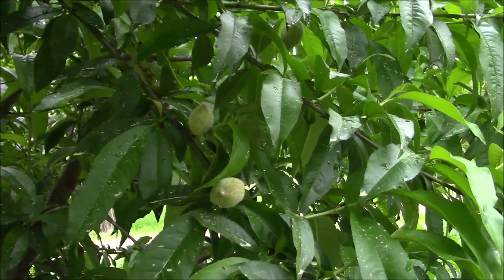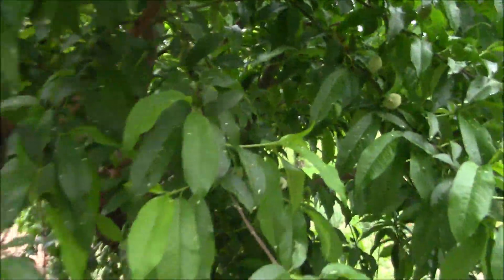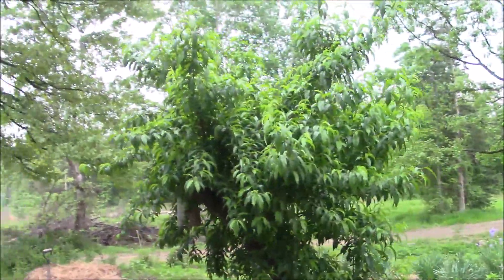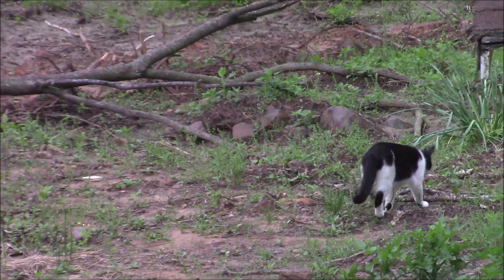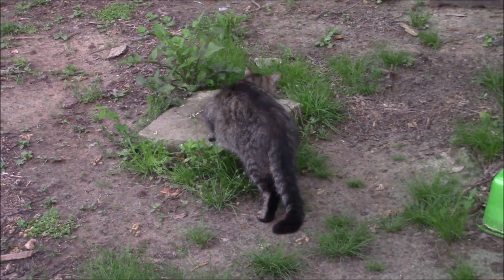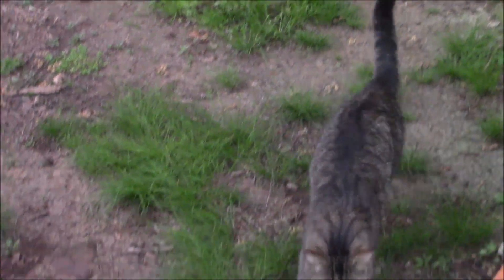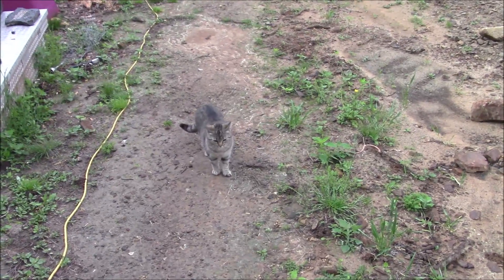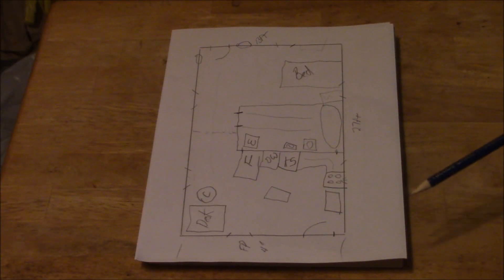More Tiny Cabin Layouts: Shed to House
The interior is roughly 13 feet by 27 feet, there are lots of options. Also, what happens with the stuff that goes down the shower, kitchen sink, bathroom sink, dishwasher, washing machine, and toilet?

Amazon Wish List (Needs updating very soon)